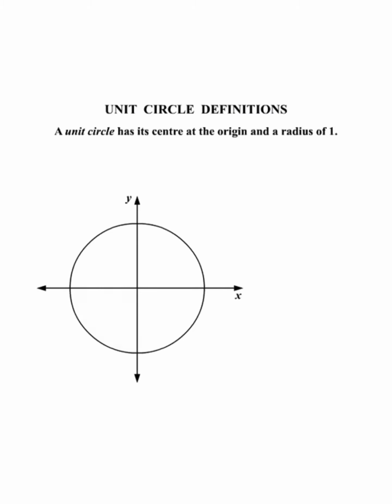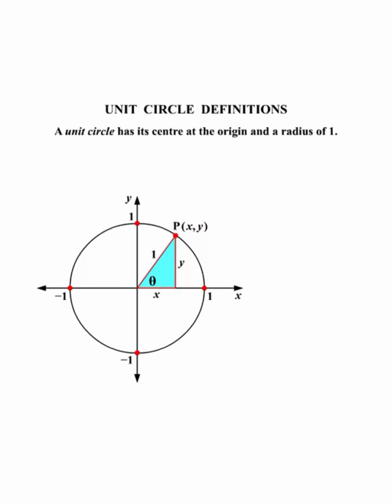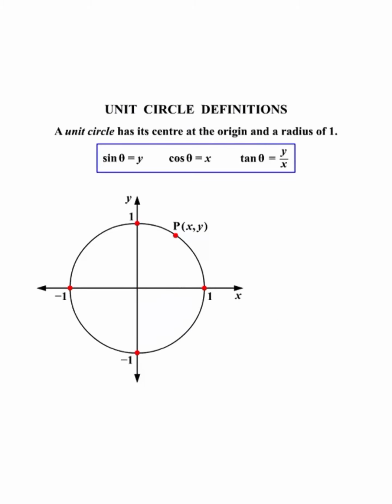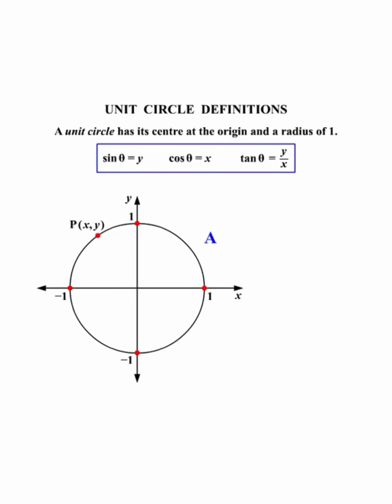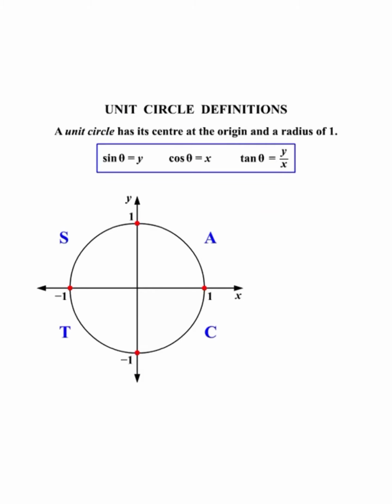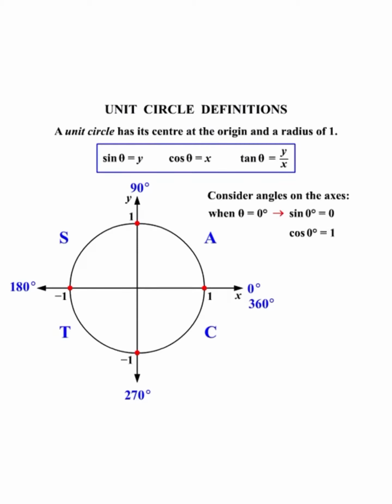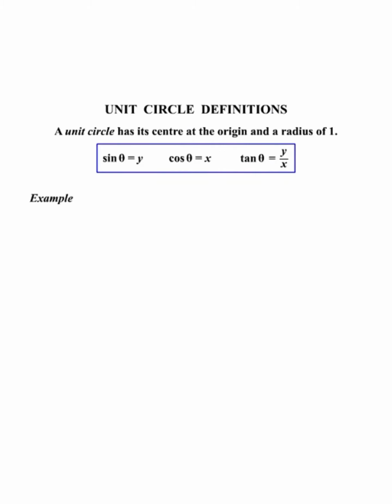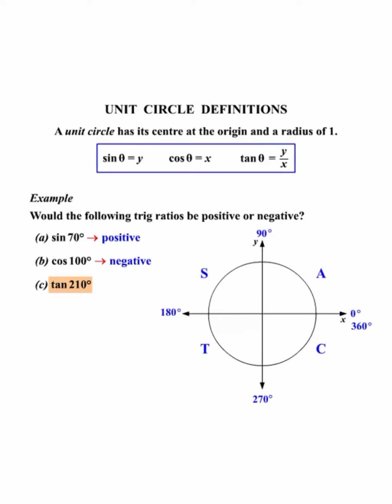Unit circle definitions